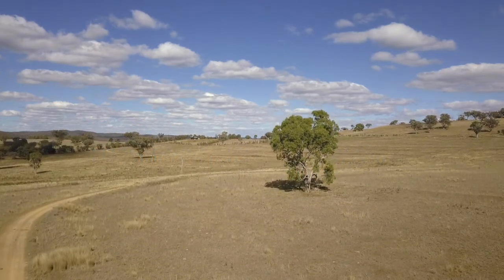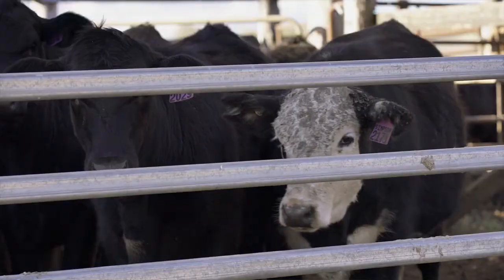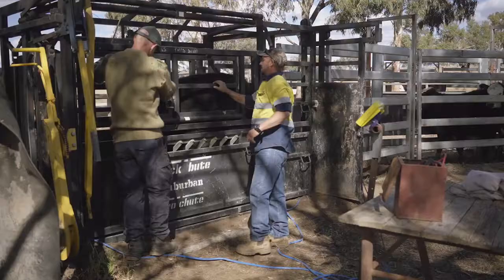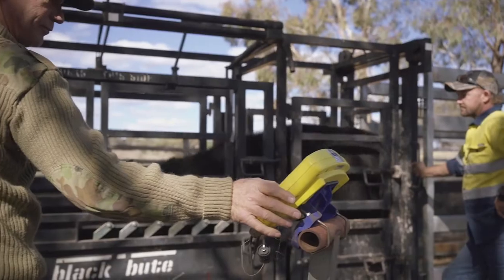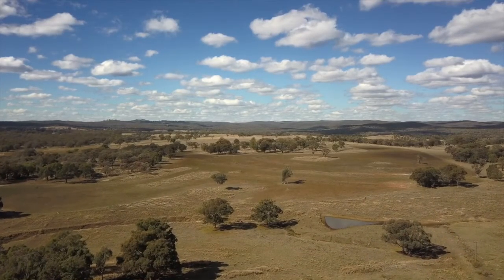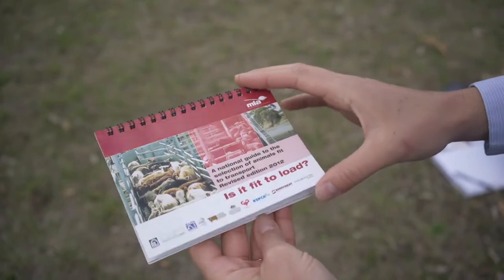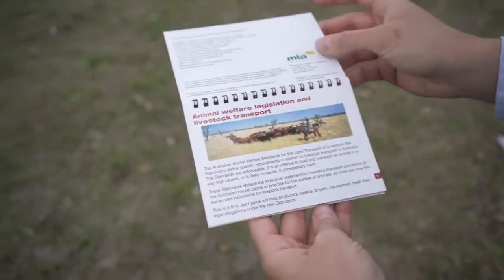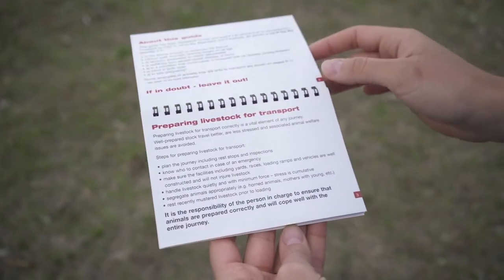Are your livestock fit to load?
If you are transporting livestock to sale or agistment, it is important to make sure they are fit to load. This video outlines a few things to look out for before loading livestock for transport and provides some options for help if you are unsure.